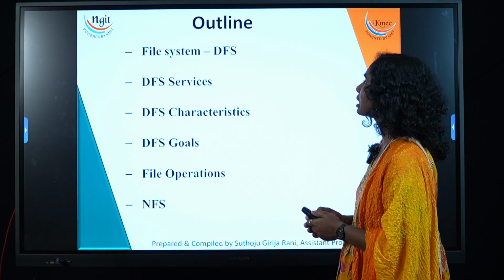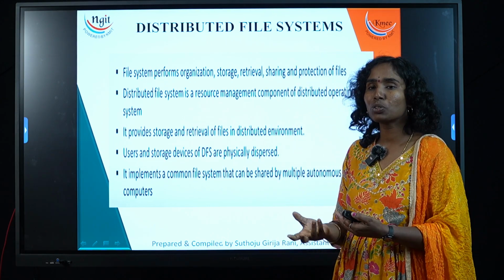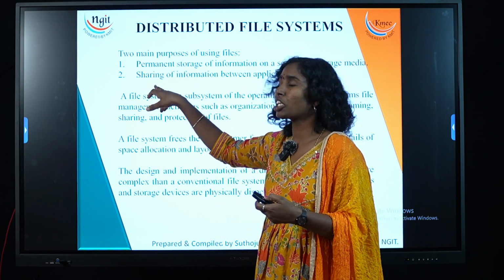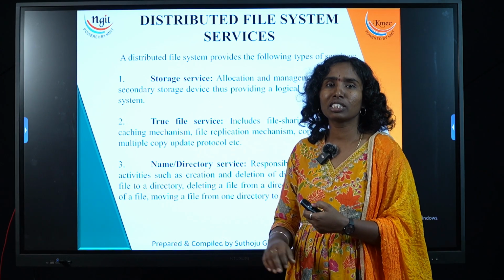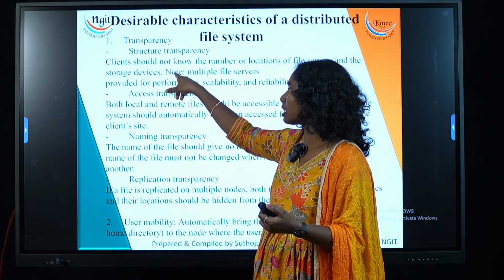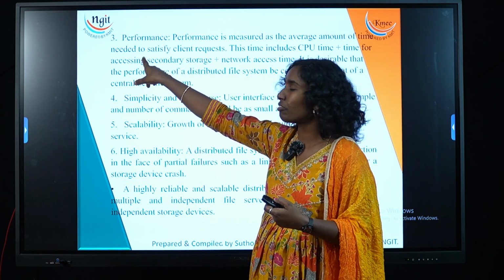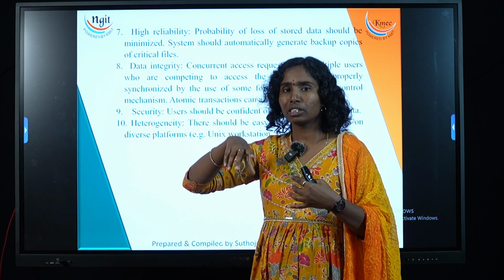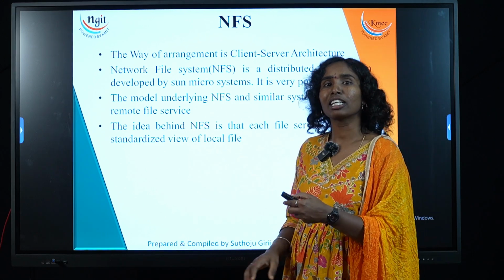4.1 Introduction to Distributed File System